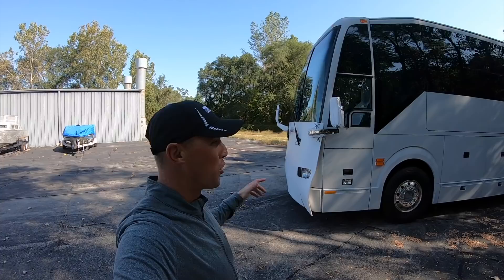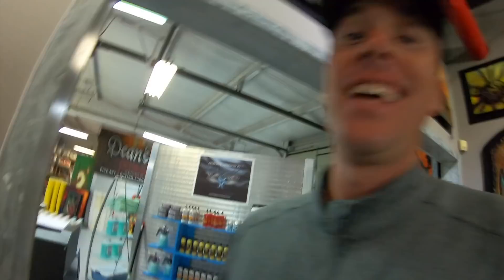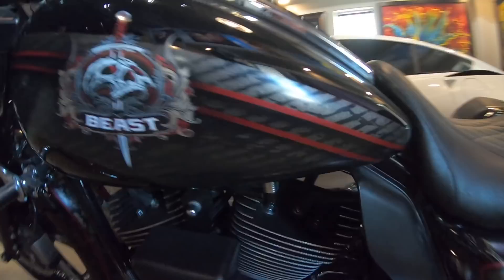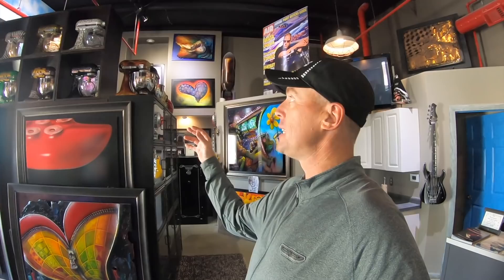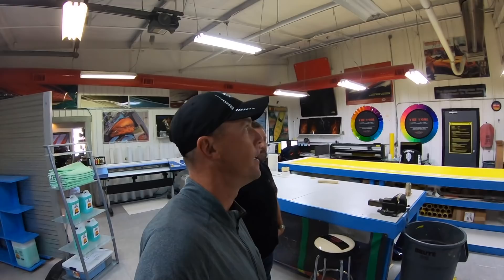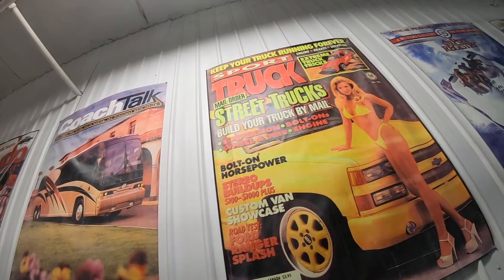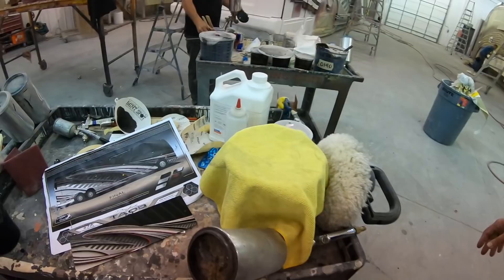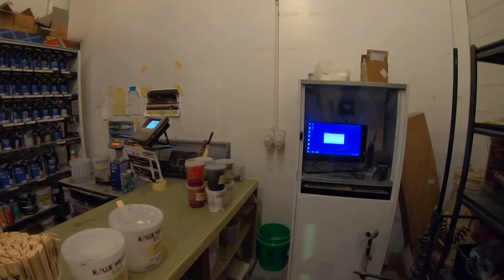THE BEST RV PAINTSHOP IN THE WORLD?